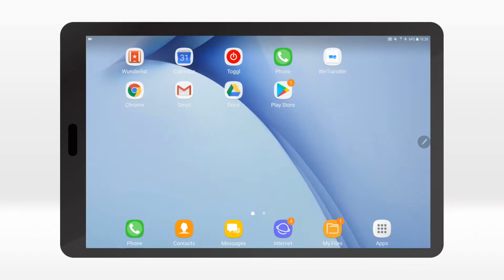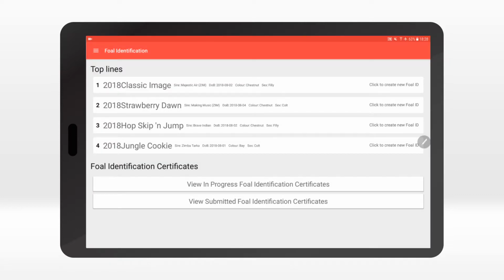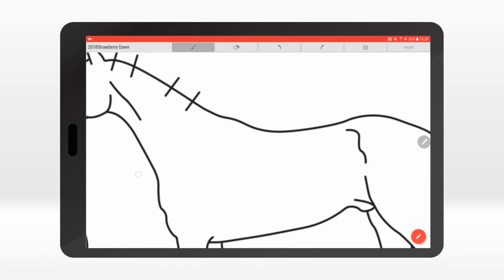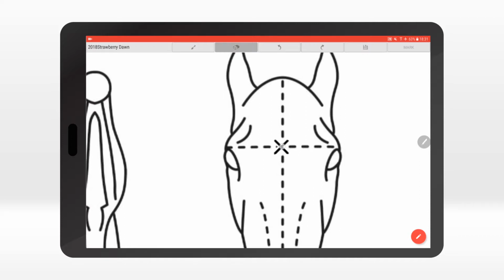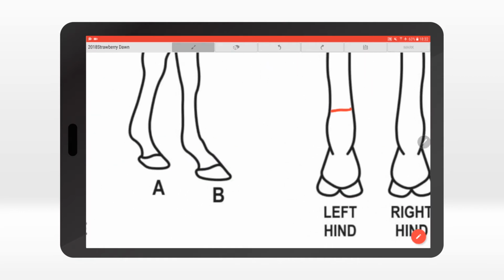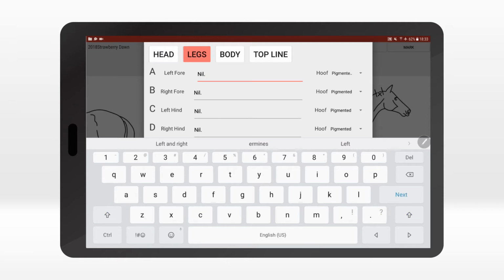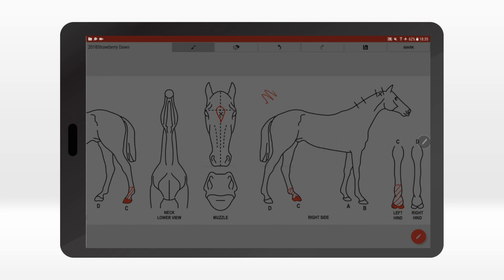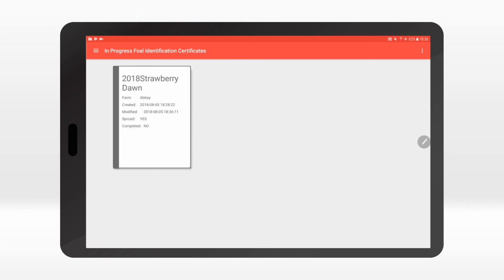UPEquID App - Step 2: Complete foal identification form on tablet